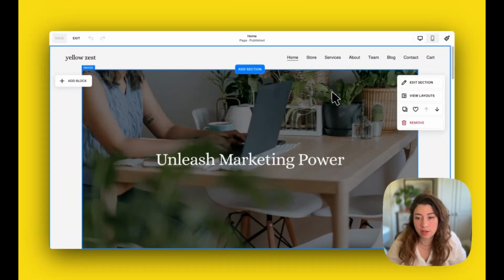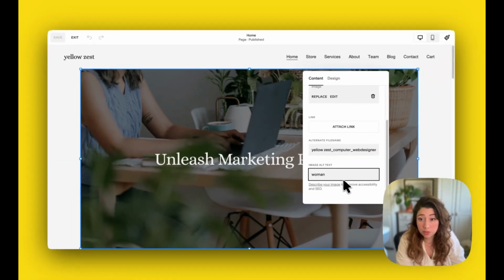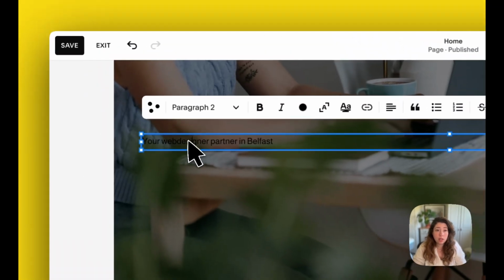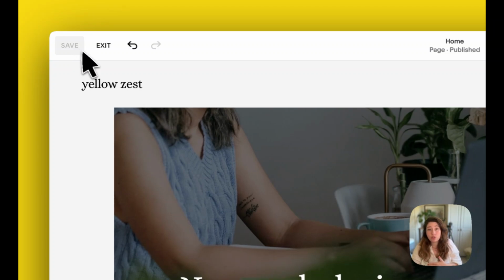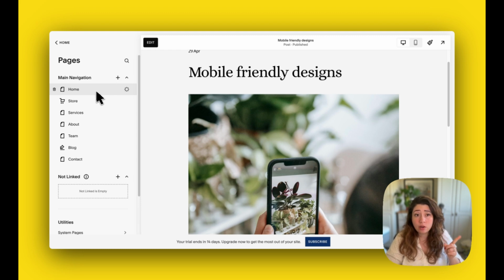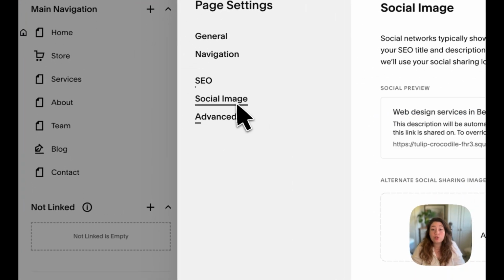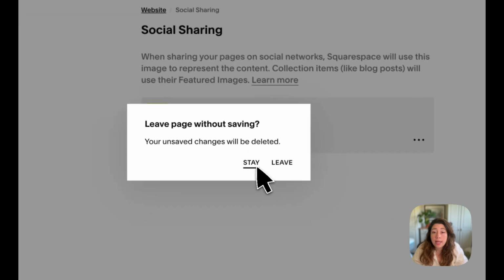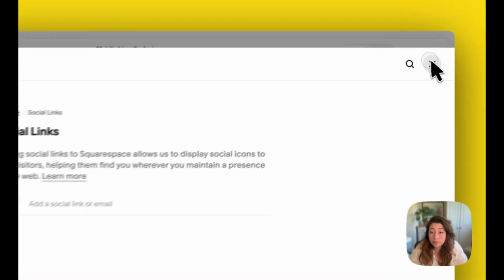How to Optimise Your Squarespace Website for SEO Beginner Tutorial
⚡️FREE WEBSITE PLANNER⚡️

Ready to make your Squarespace website more visible on Google?
In this tutorial (Episode 9 of the Squarespace Academy 101 series), we’ll show you simple and effective SEO tips to help your site get found — no overwhelm, just results.

✨ What you’ll learn:

- How to name your images for SEO
- The power of alt text
- Using H1, H2 and H3 headings effectively
- Why local SEO matters (and how to do it)
- How to use keywords the smart way
- Why blogging boosts your SEO
- Quick SEO checklist for your Squarespace site

✨ This is Episode 9 of Squarespace Academy 101 – a 10-part video series designed to help you create a professional, beautiful, and functional website using Squarespace.

*Camera: Sony ZV-E10
*Microphones: RØDE VideoMicro II Ultra-Compact On-Camera Shotgun Microphone / Logitech Blue Yeti USB Microphone
Software: CapCut / Studio Cam / Canva

SquarespaceTutorial